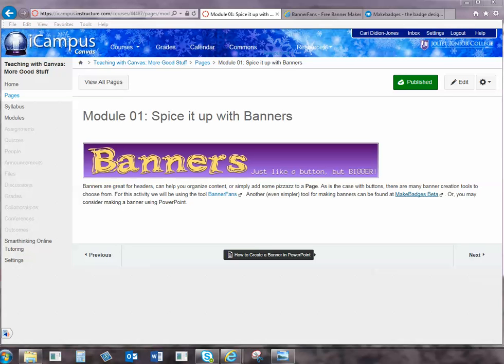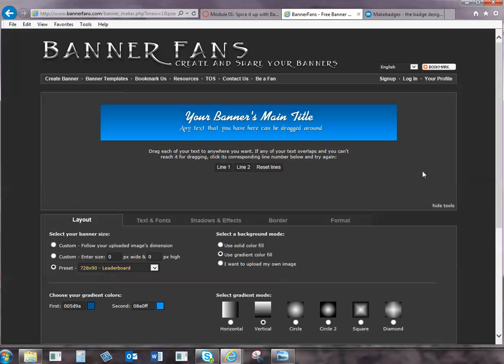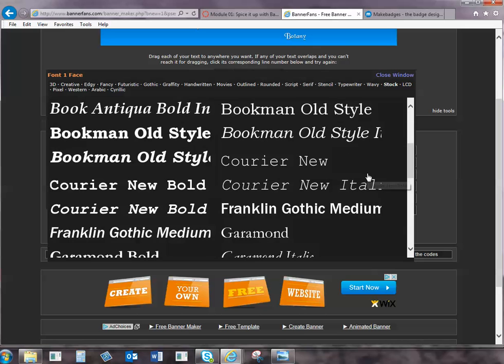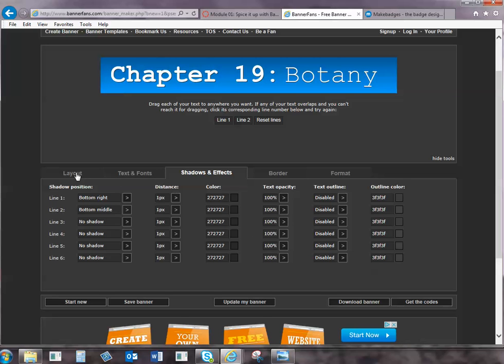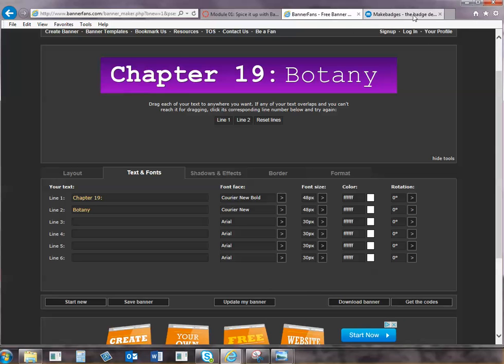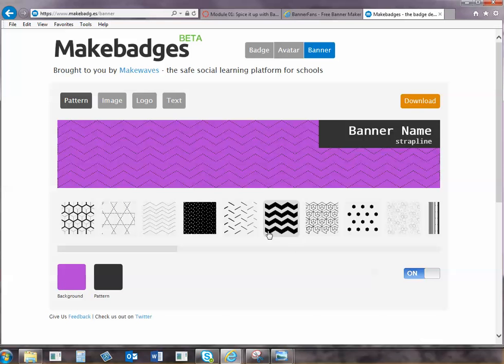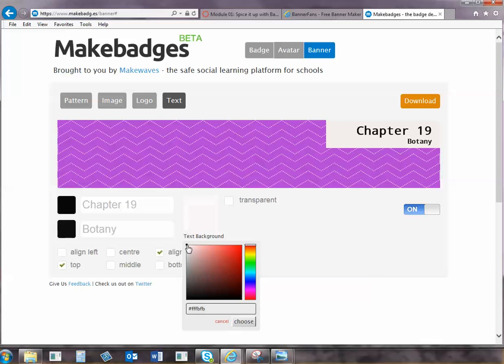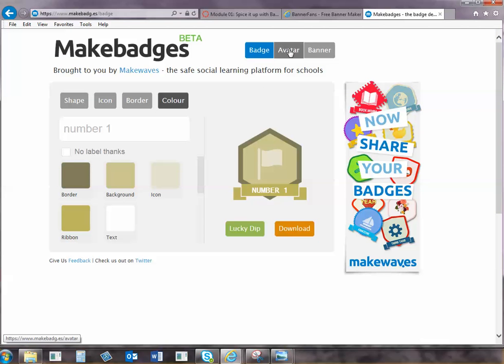Banner Demo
Spice up a Canvas page by creating a Banner!